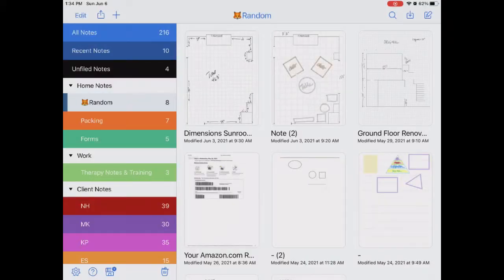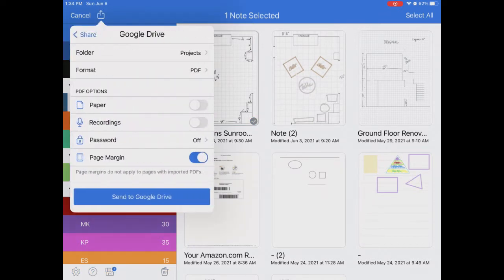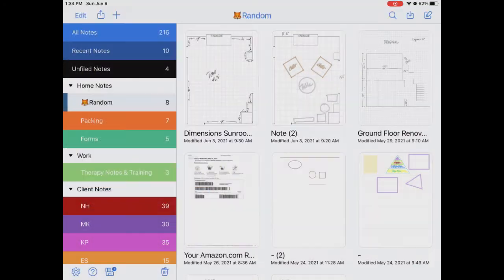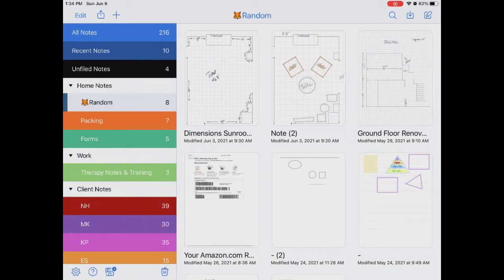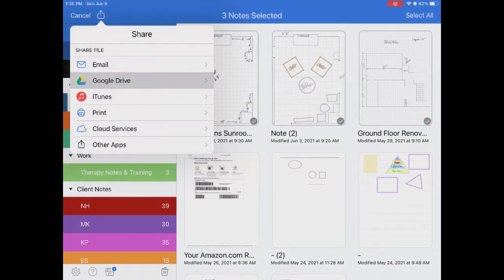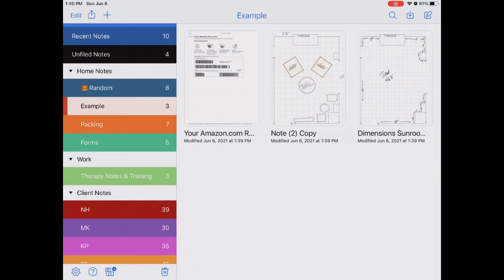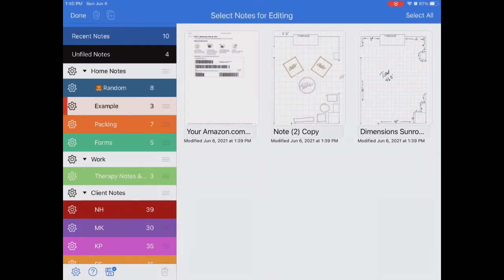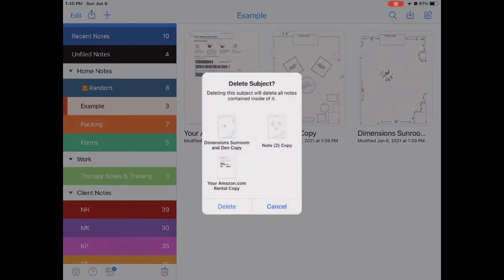How I Use Notability and Google Drive Together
In this video, I'll share how I use Notability for short-term notes along with Google Drive for longer term storage.

Hi, everyone!  This is Lara Hammock from the Marble Jar channel and in today's video, I'll share how I use Notability for short-term notes along with Google Drive for longer term storage.

I use three different note taking applications: Evernote, Notability, and Google Drive.  This may seem confusing, but I have rules about how I use each service.
- Evernote - this is my main note taking app.  It is where I store things to remember, book summaries, recipes, and all of my YouTube scripts.  If I'm going to type a note, it's usually going to be in Evernote.
- Notability - is what I use for handwritten notes.  So, that means diagrams, forms that need to be filled out, music notation, mind maps, and handwritten notes for training, classes, and clients.
- Google Drive - is where I keep all of my spreadsheets and presentations.  I think best in spreadsheet format, so that's where I plan most of my projects.  I also use Google Drive for notes or documents where formatting is important since Evernote has pretty simplified formatting controls.  This may be for a document that I need to print out, papers I need to submit, or anything where I need to use hierarchy or outline functions.  The other thing I like to keep in Google Drive are PDFs.  My reasoning is that with Evernote, PDFs are stored as an attachment within a note, whereas in Google Drive, the PDF is the whole document.  I generally prefer the search functions in Google Drive, the single click to bring up the PDF, as well as the ability to scroll through multiple PDFs in a single folder or search just by pushing the arrow keys.  I can't do this in either Notability or Evernote.

I have additional videos on how I use Notability and Evernote together and my whole system of paperless note taking using these 3 apps, but in this video, I want to talk about how I use Notability and Google Drive together.

I like to use Notability for short-term handwritten notes.  So that means notes that I'm currently using and referring to.   So, for me, these are notes that I use regularly for my part-time job, current client notes, packing list templates, frequently used forms, and ongoing notes for ideas that I'm still working on.  If the note is not current anymore, I don't like to keep it in Notability. Instead, I like to export it as a PDF to Google Drive.  That way I can search for it using Google's great search capabilities and it doesn't clutter up my Notability app.

Let me show you how this works for one note and for multiple notes.  If I just want to send a single note to Google Drive, I hit the share button up here, select the note, hit the Share button again, and choose Google Drive.  Now, under folder, I need to navigate to the Google Drive folder that I want to store it in and then hit Export.  This interface does not allow you to create new folders in Google Drive, so make sure you have the folders ready to go before beginning your export.  Exporting multiple files is the same process, but after hitting the Share button, you can select multiple files, or hit Select All to export the entire contents of the folder, then hit the Share button again, Google Drive and navigate to the folder that you want to file to go to.  I use this to export entire folders of client notes for clients who have ended therapy.  Then to clean up Notability, hit edit, select your files, and delete for single or multiple files.  If you want to delete an entire folder - or what Notability calls Subjects -- swipe left on the Subject name and hit Delete.  This serves to delete the folder and all of its contents.   By cleaning up Notability every several months I make my older notes more accessible on more devices and keep Notability clean and dedicated to only notes that are current or in progress.

And that's it!  Let me know what you think.